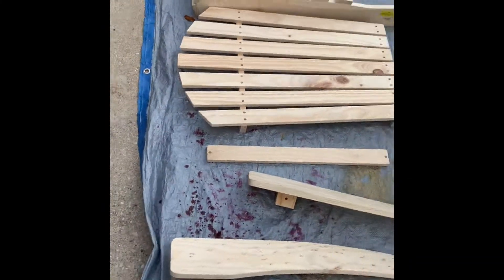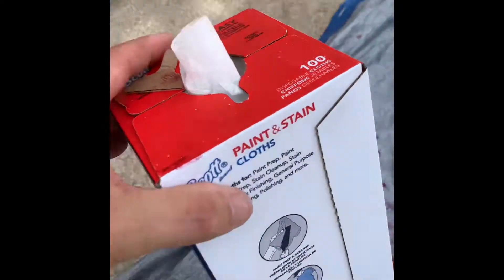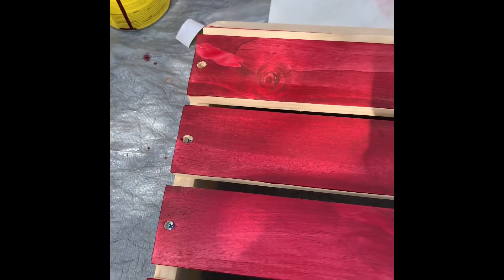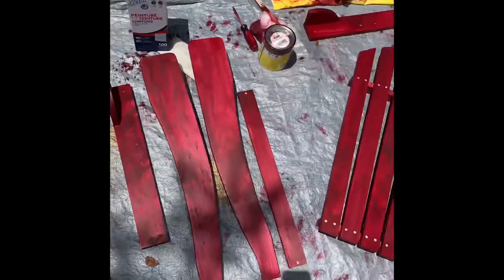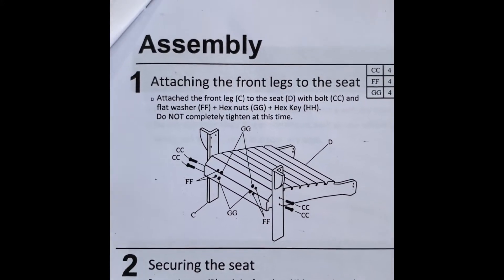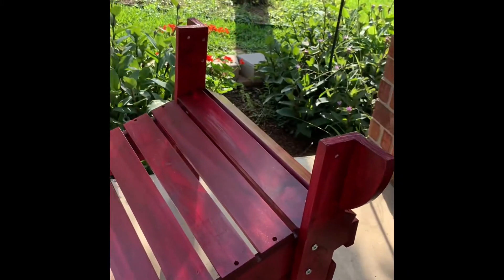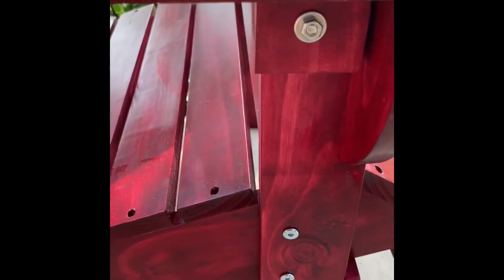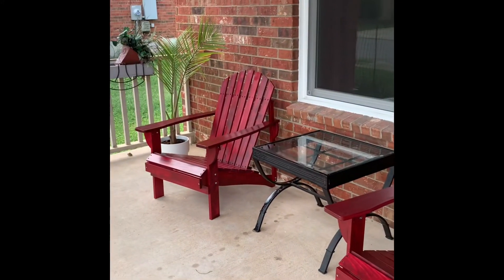How to assemble and Finnish Adirondack chairs from Hampton Bay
DIY Adirondack chair by Hampton Bay